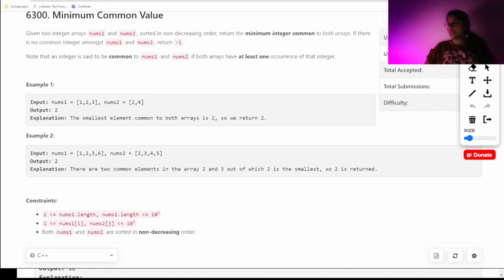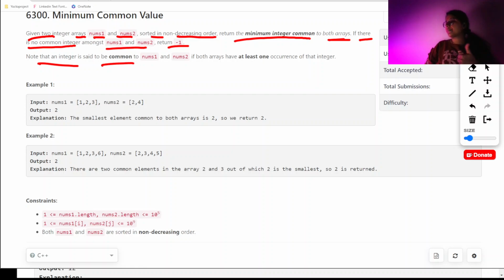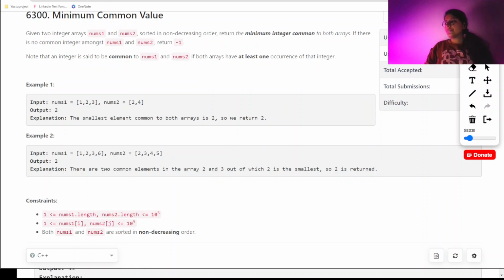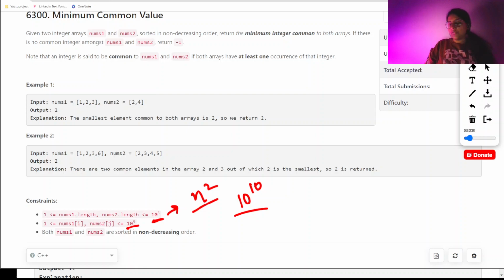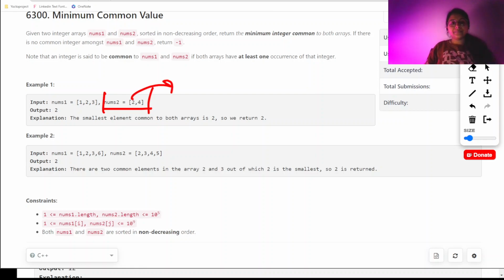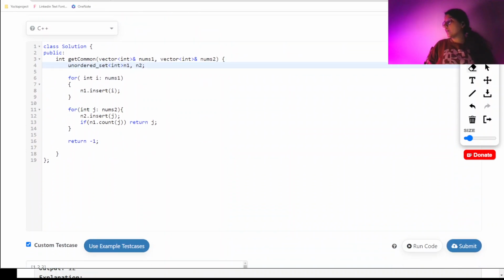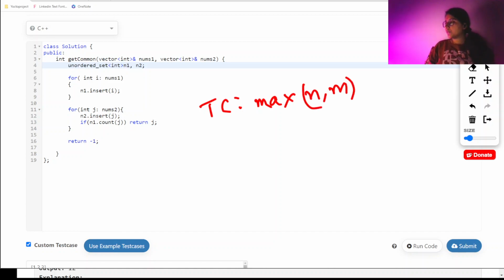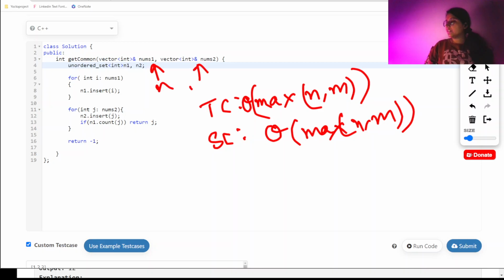Leetcode 6300 || Minimum Common Value || Leetcode Biweekly Easy || cpp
Sol Link:

Time Complexity: O(max(n,m))
Space Complexity: O(max(n,m))

In this question I have explained about:
✔ How to approach unordered map and iterators